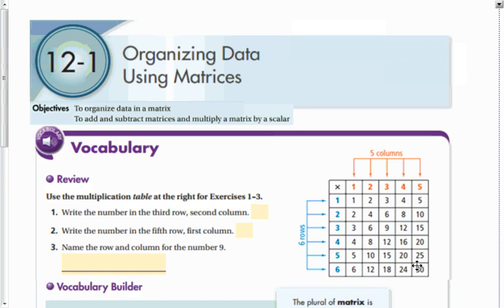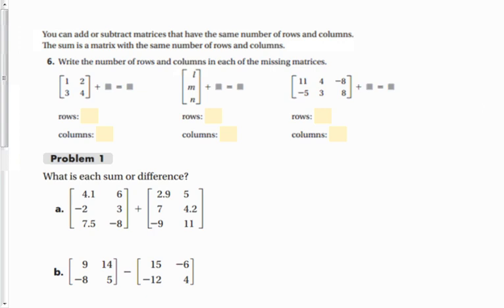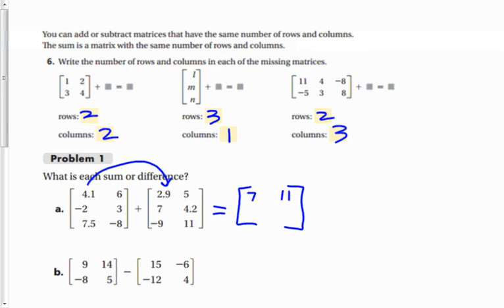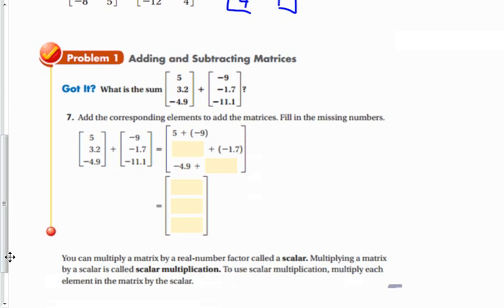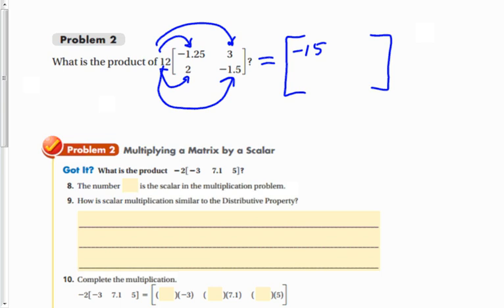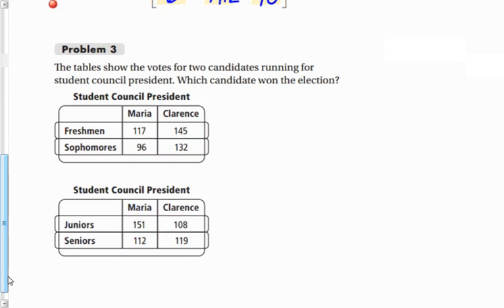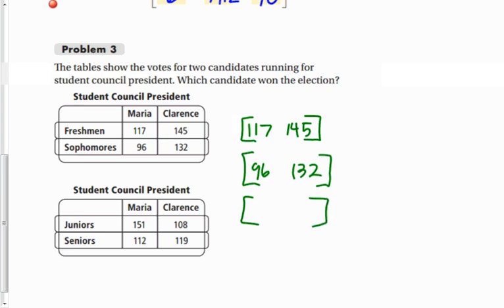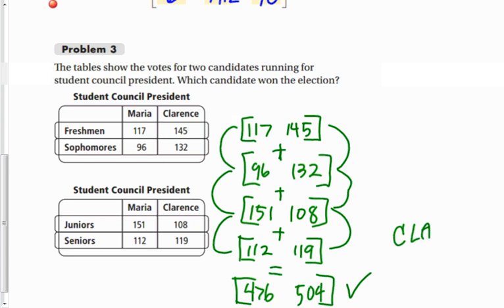Lesson 12 1